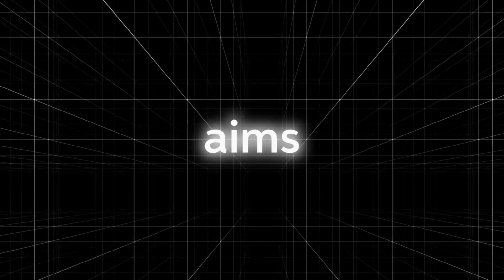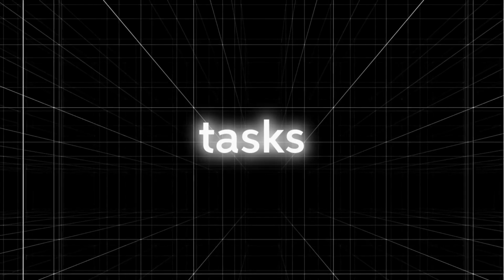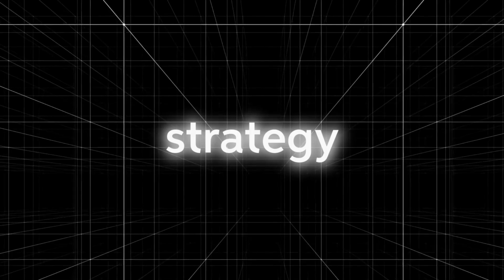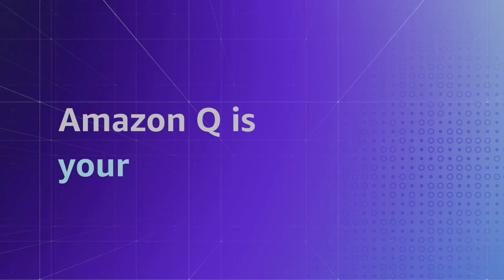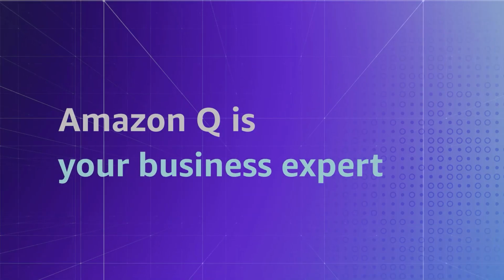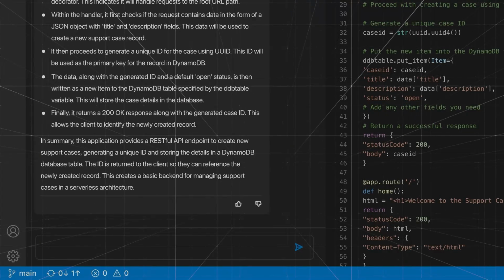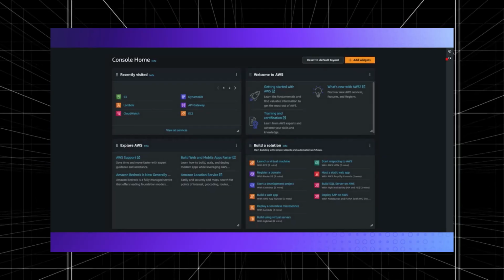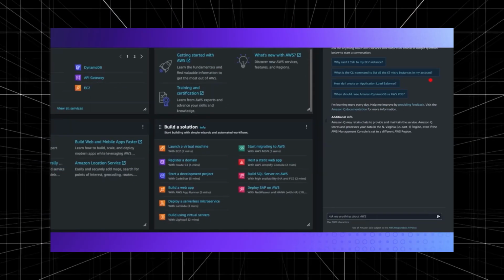Amazon Is Unleashing A New AI Bot To Dominate Our Workplaces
OpenAI has ChatGPT. Google has the Bard chatbot. Microsoft has its Copilots. On Tuesday, Amazon joined the chatbot race and announced an artificial intelligence assistant of its own: Amazon Q.

The chatbot, developed by Amazon’s cloud computing division, is focused on workplaces and not intended for consumers. Amazon Q aims to help employees with daily tasks, such as summarizing strategy documents, filling out internal support tickets and answering questions about company policy. It will compete with other corporate chatbots, including Copilot, Google’s Duet AI and ChatGPT Enterprise.

“We think Q has the potential to become a work companion for millions and millions of people in their work life,” Adam Selipsky, the chief executive of Amazon Web Services, said in an interview.